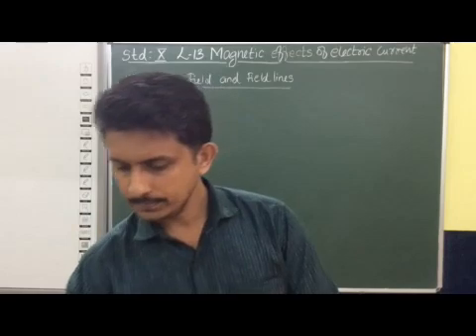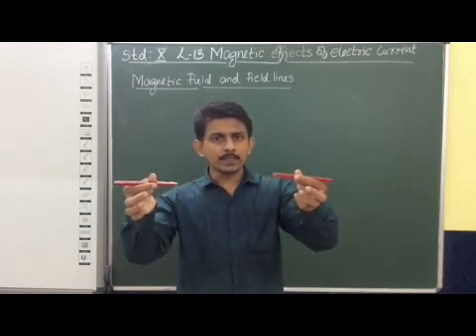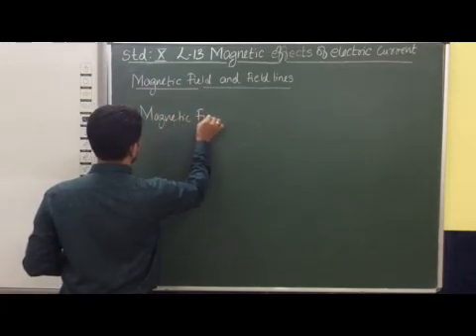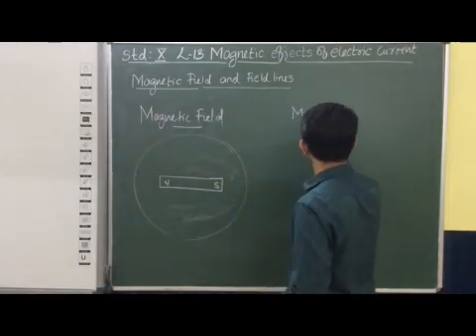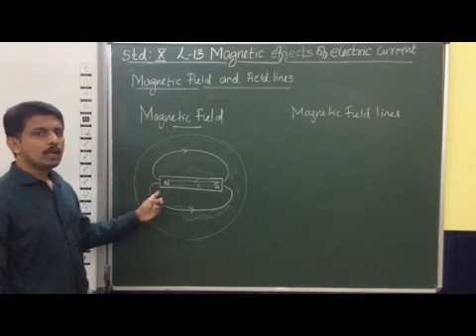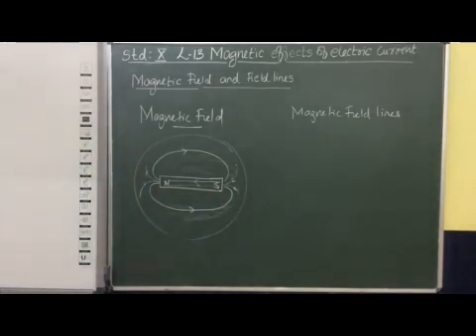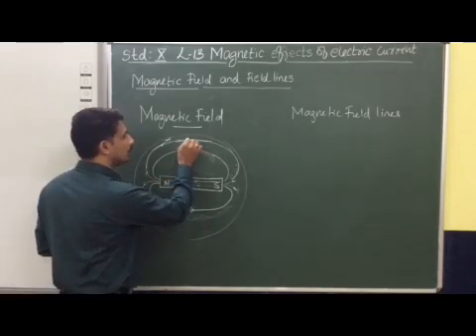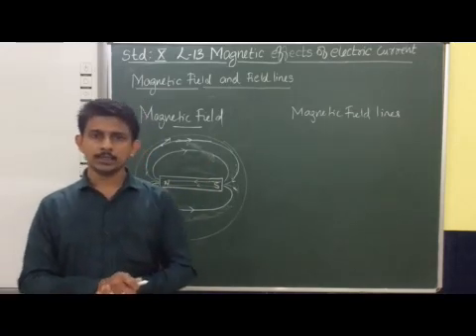X Physics Chapter 13 Magnetic Effects Part 2